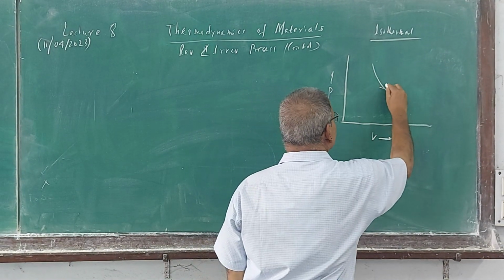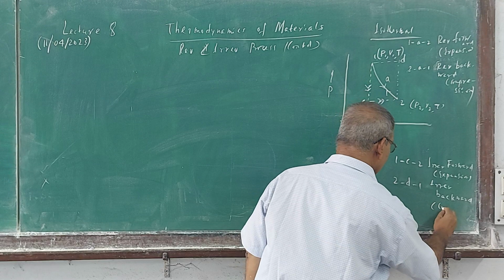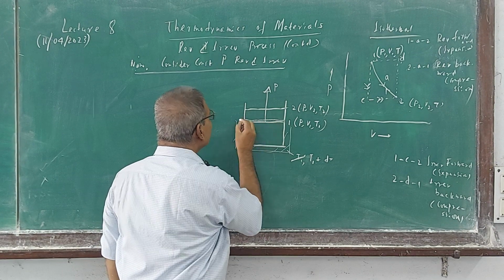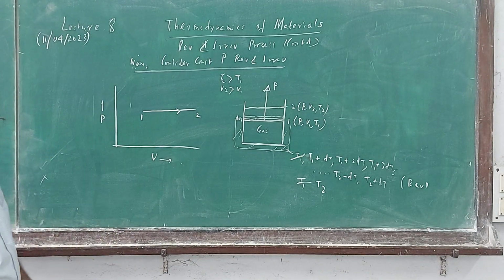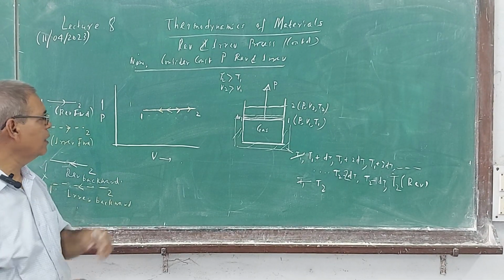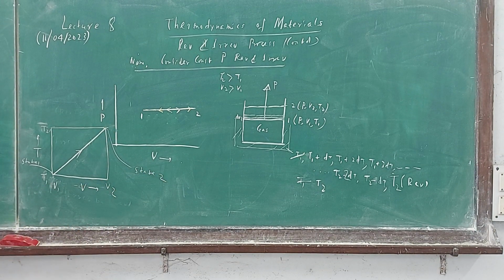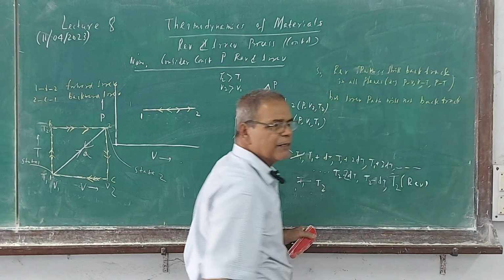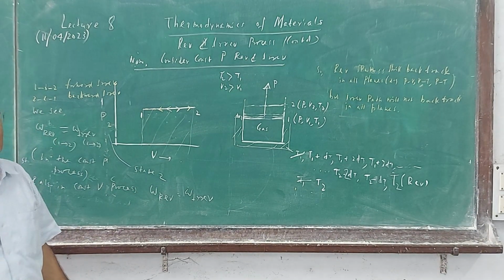Lecture 8 Introductory Terminologies (contd.): Reversible and Irreversible Processes (contd.)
Reversible and Irreversible Processes (contd.)